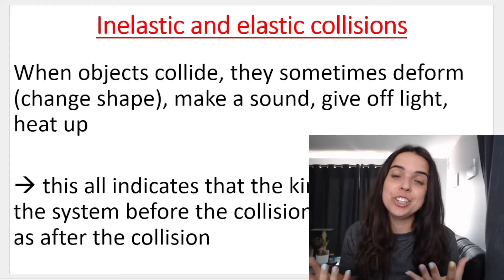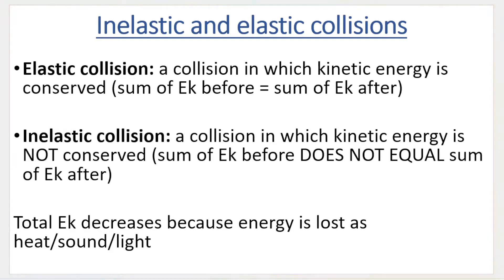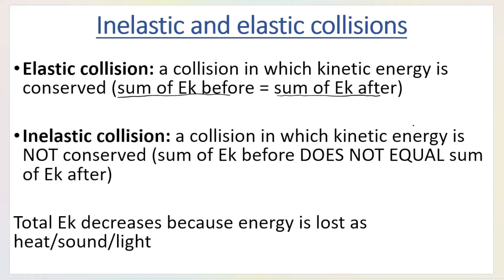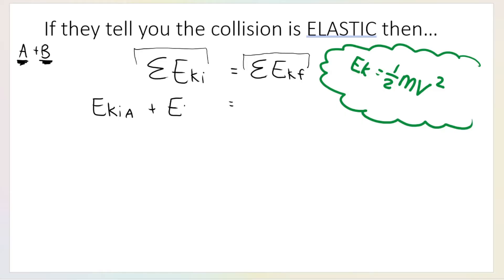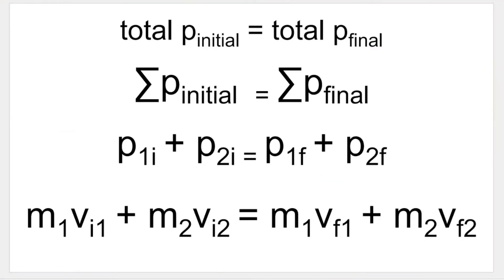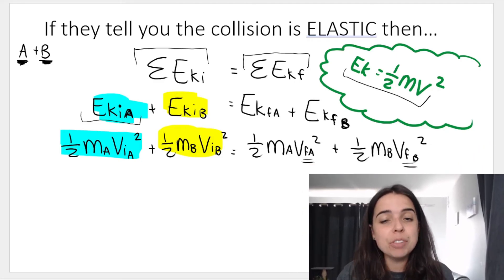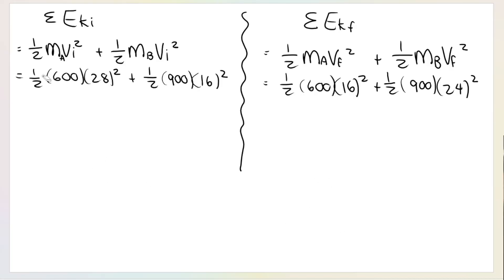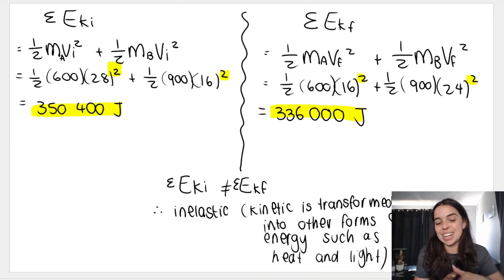Grade 12 Elastic vs Inelastic collisions: Momentum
Gr 12 Physics Momentum and Impulse! Elastic and inelastic collisions with an example. This video goes over how to determine if a collision is elastic or inelastic. I include teacher tips along the way so make sure to watch the whole thing!